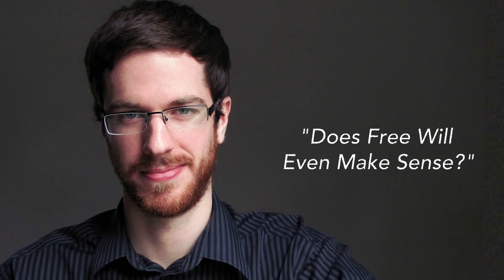Does Free Will Even Make Sense?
Or, you can support with Bitcoin Cash: qp35pt4qlgskgg05zjuuy84udnnhw4ma7vrn05qjfz